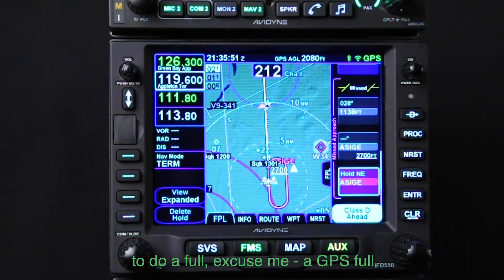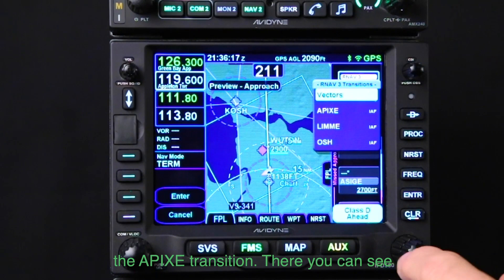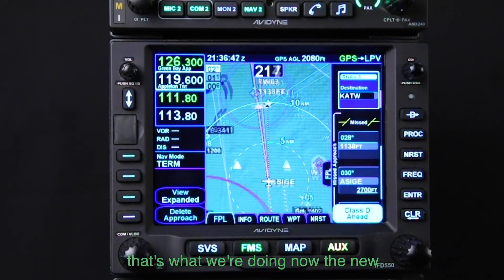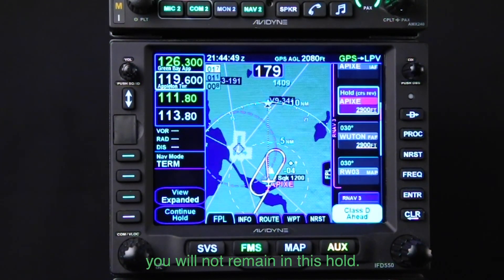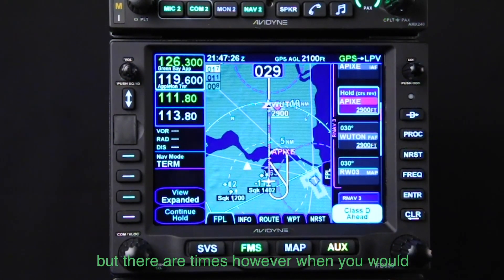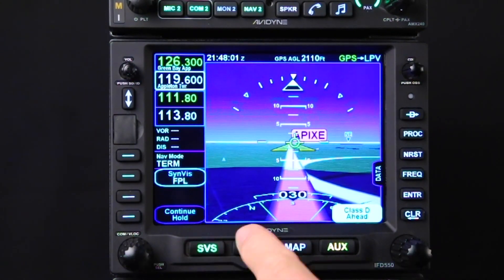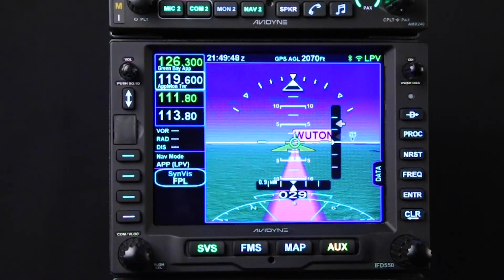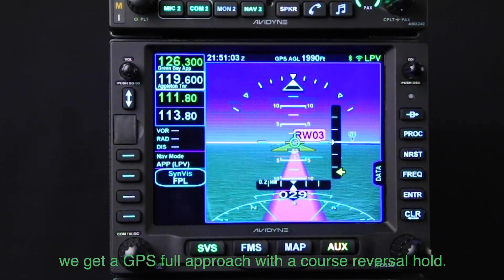IFD Training Lesson 9b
Approaches Part 2

What's covered:
• Procedure Mode
• Override Hold Exit
• Replace Active Approach
• Course Reversal Hold